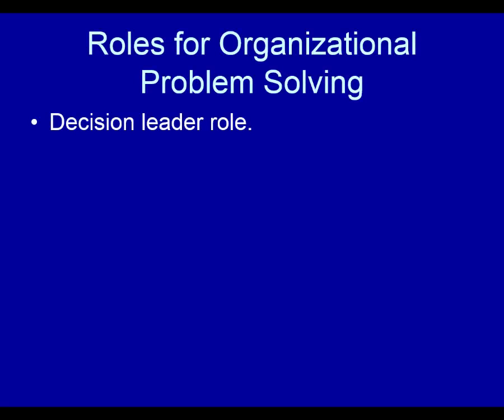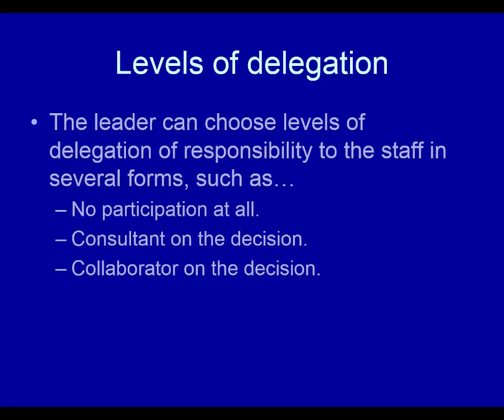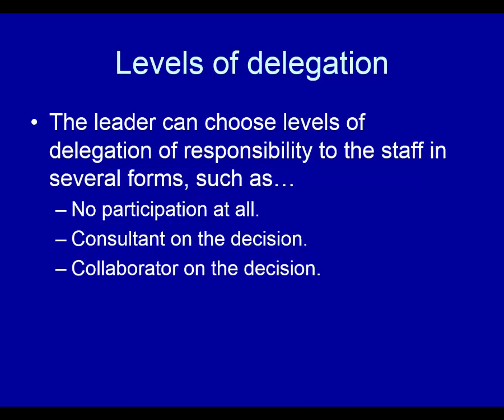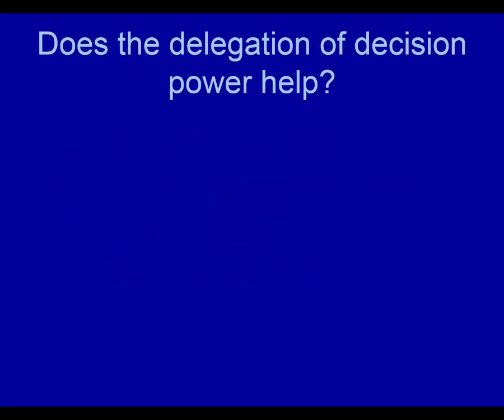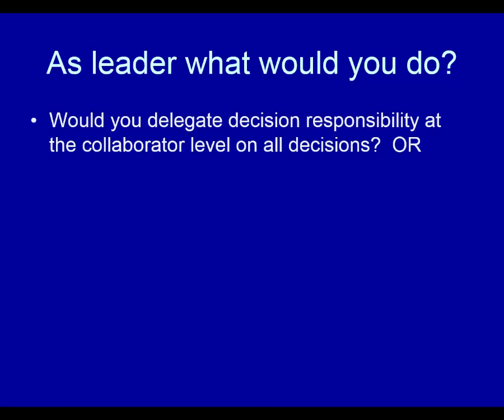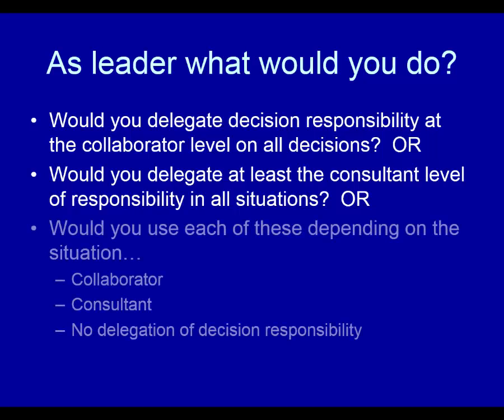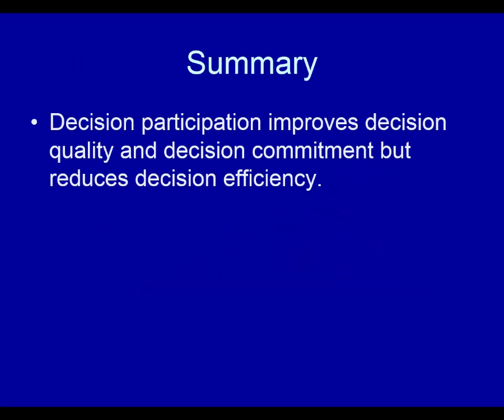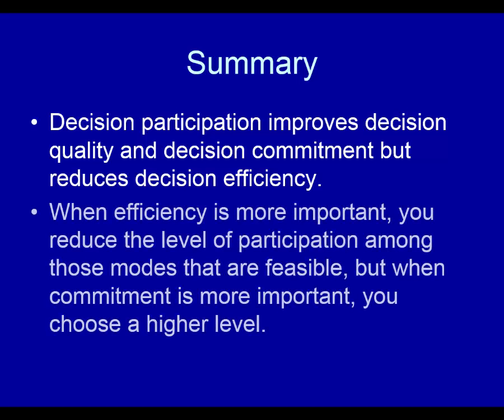decision participaion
This is a presentation on the extent the decision leaders should assign responsibility to the staff.